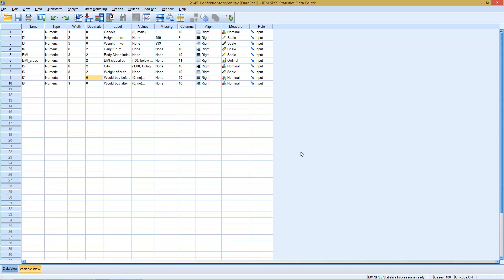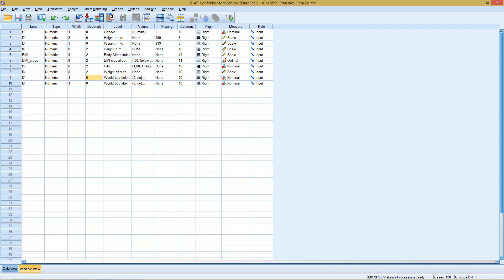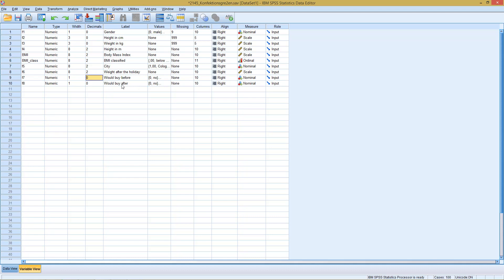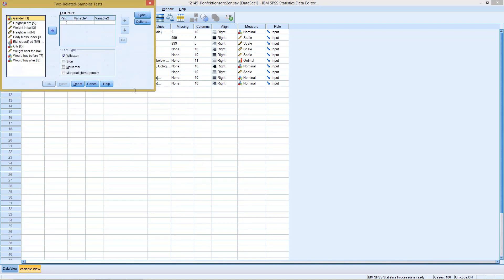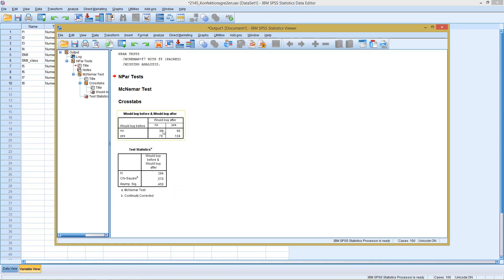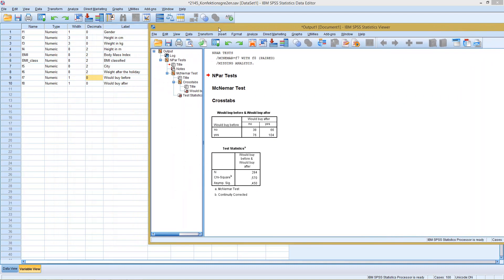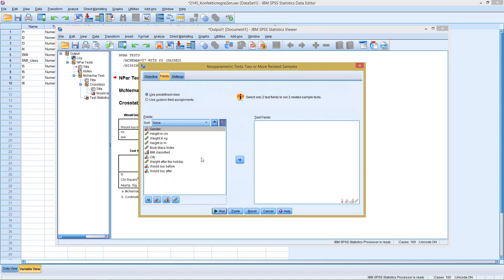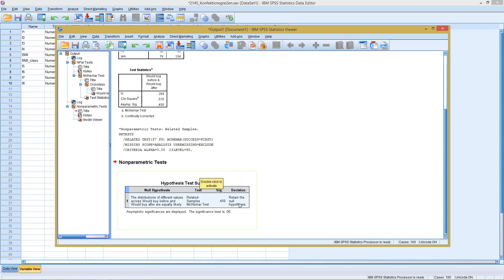SPSS - McNemar Test (2 dependent samples, dichotomous)